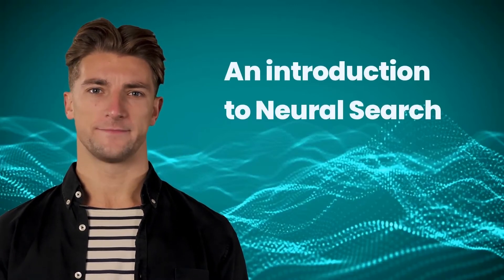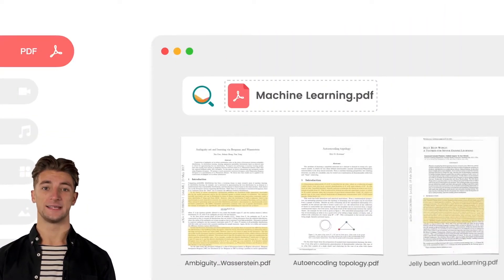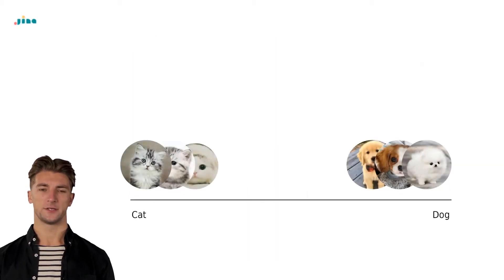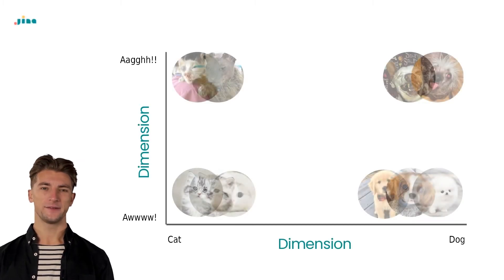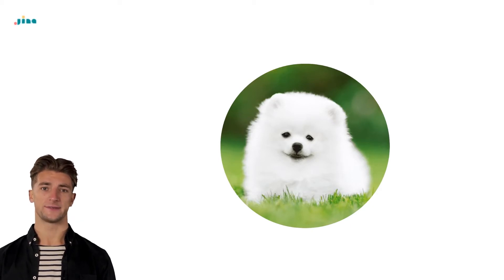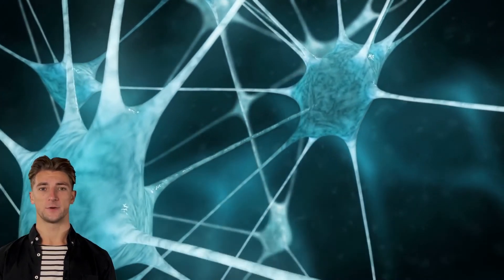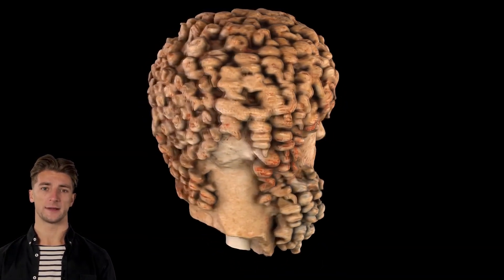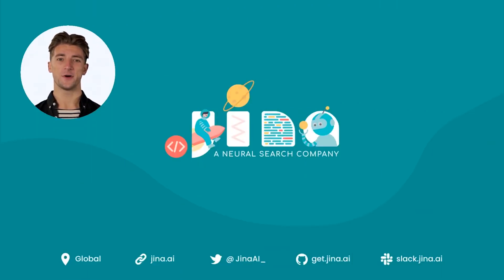Neural Search: Explained feat. Cute Fuzzy Animals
In this video, Jack explores the basic concepts of neural search with the help of some cute, cuddly critters. 🐕